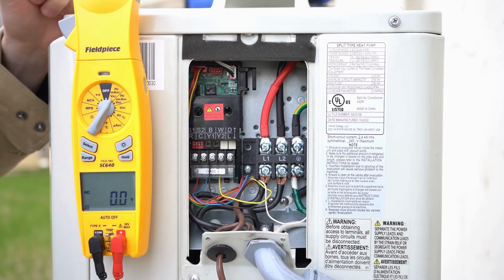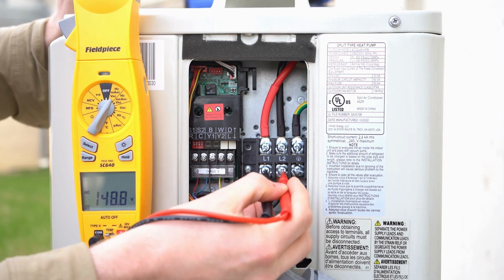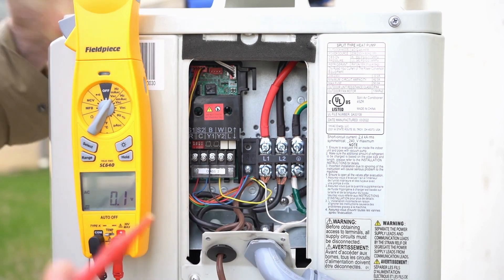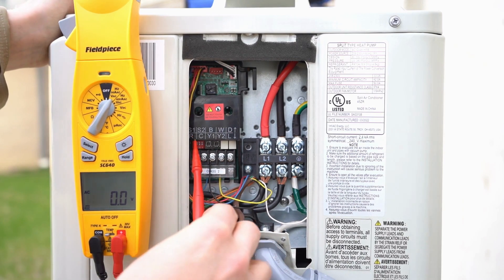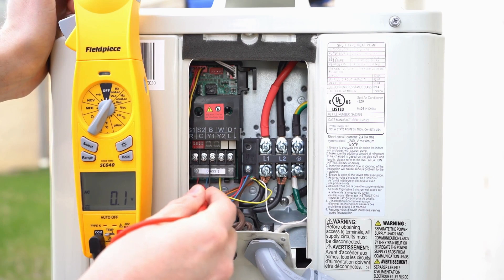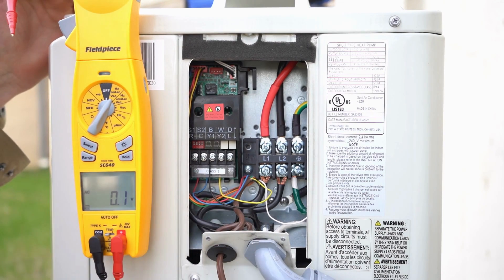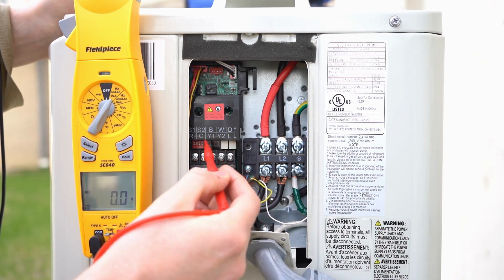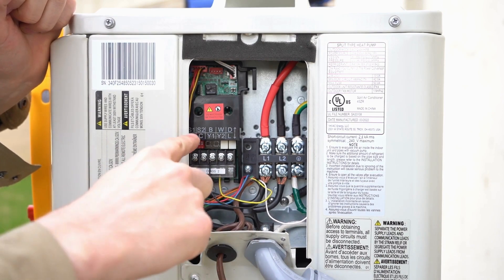How to Wire a 24v Thermostat with ACiQ Next Gen Heat Pump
"In this video, we're looking into an ACiQ Next Gen heat pump system, focusing on correct wiring for efficient heating and cooling. It stresses precise high voltage setup (208-240 volts) crucial for heat pumps. The importance of distinguishing between top and bottom rows of terminal strips on the outdoor heat pump communication board is emphasized, preventing issues during heat pump operation. Attention to proper terminal usage and understanding the equipment layout are pivotal for successful installation and repair of heat pump systems. ACiQ's performance and user experience are discussed, addressing key elements of ACiQ reviews in the HVAC community.